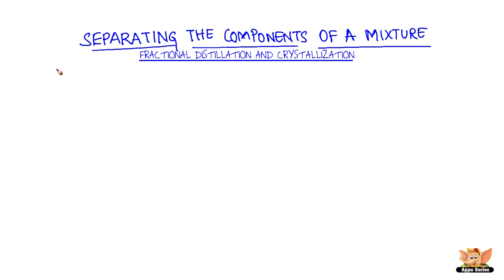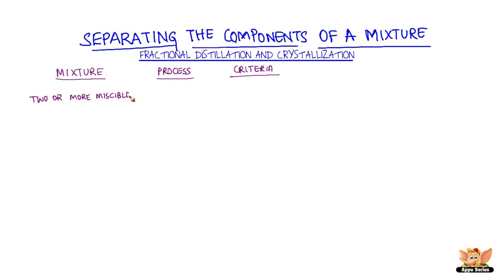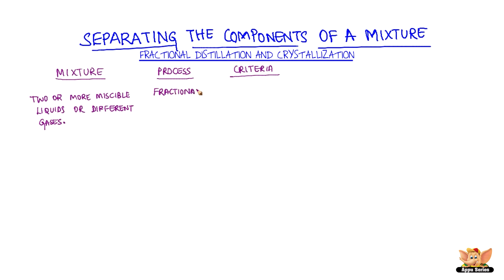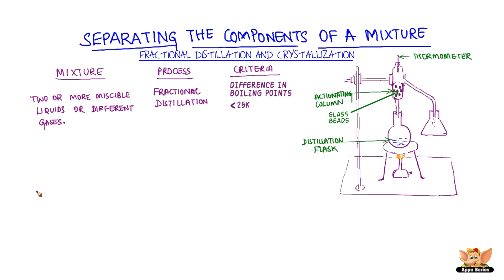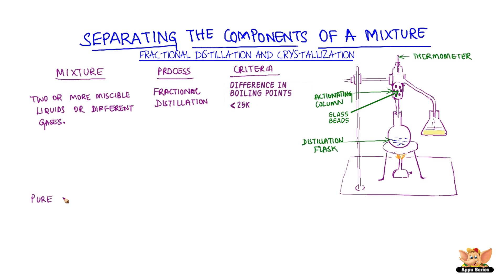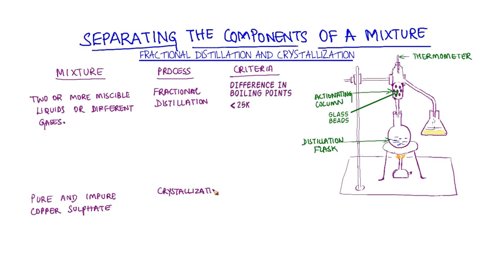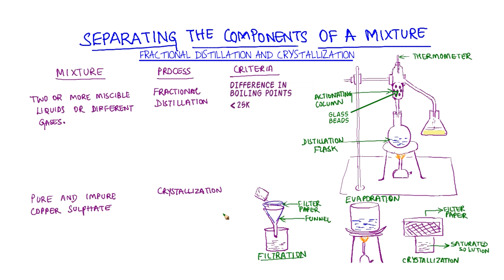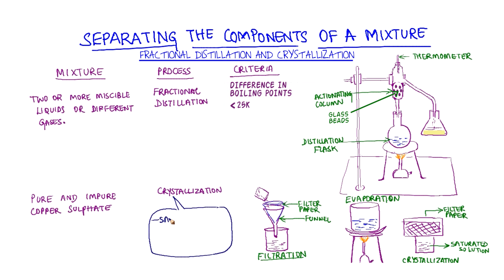Component separation - Fractional distillation and Crystallization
We have two more ways of separation of components of a mixture by Fractional distillation and Crystallization.